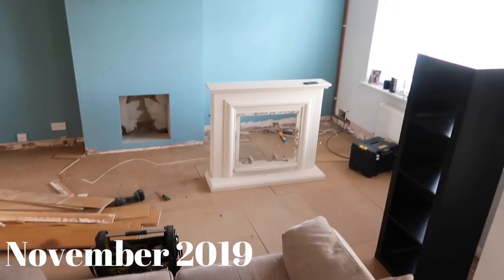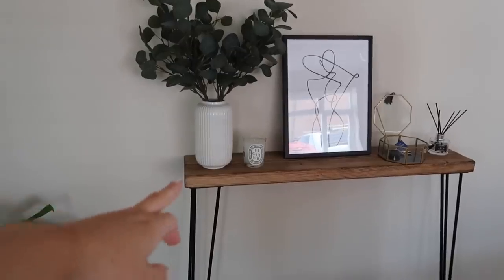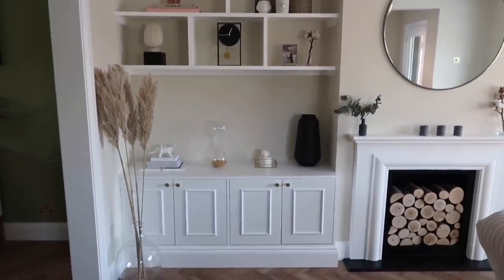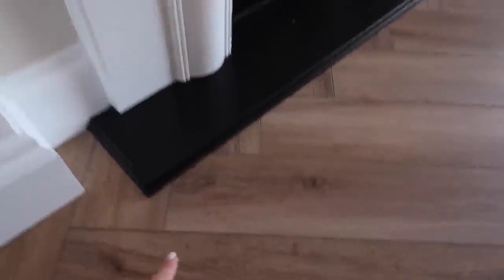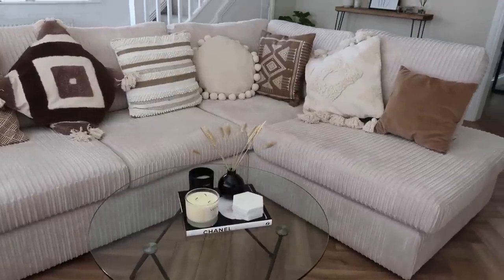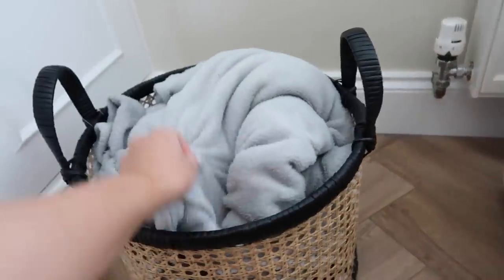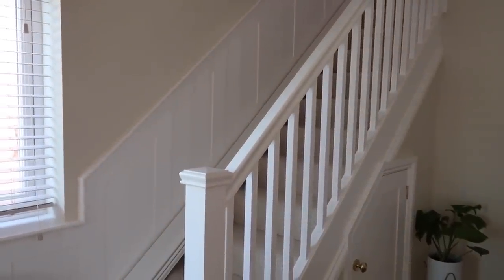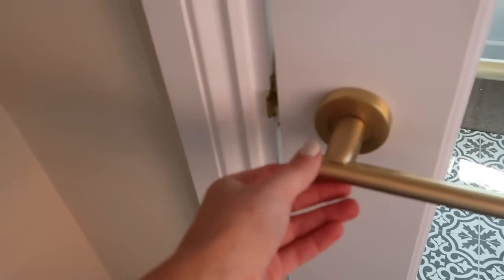LIVING ROOM RENOVATION TRANSFORMATION / BEFORE AND AFTER / LAURA BYRNES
Wall colour: Gentle Lamb by Valspa

You can also find me over on...